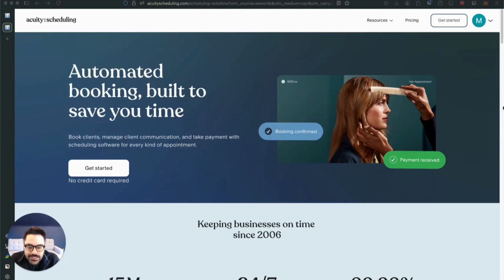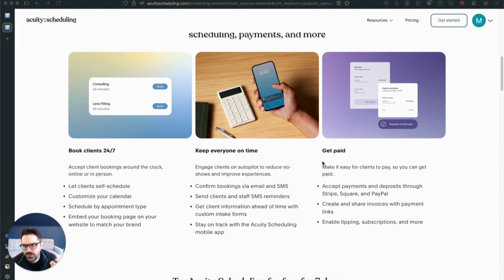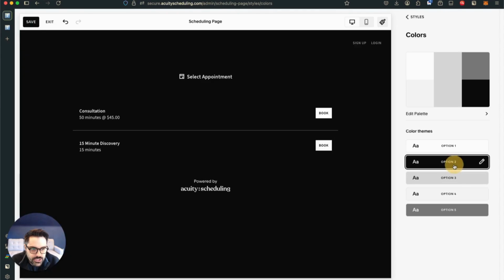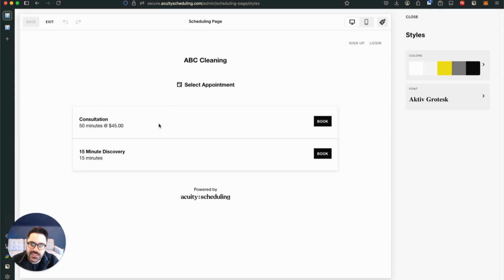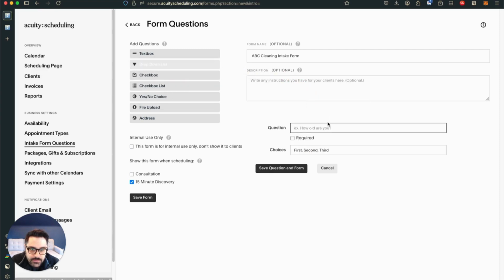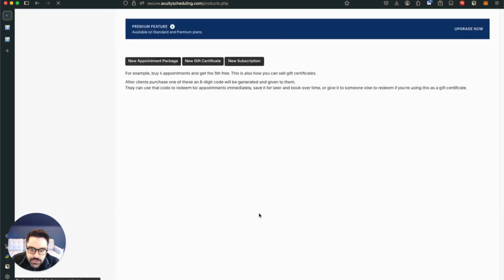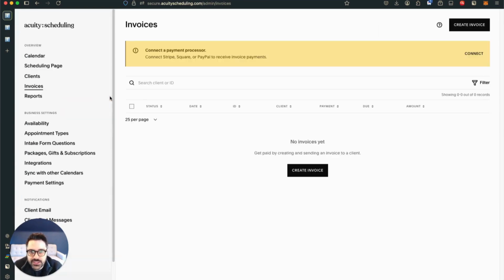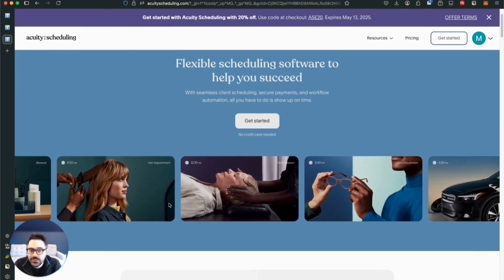Mastering Acuity Scheduling: A Step-by-Step Tutorial for Seamless Appointment Management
Unlock the full potential of Acuity Scheduling with this in-depth tutorial. Whether you're a small business owner, freelancer, or part of a larger team, this guide will walk you through setting up and optimizing your scheduling system to streamline appointments and enhance client satisfaction.

⏱️ Timestamps:
00:00 – Introduction to Acuity Scheduling
01:15 – Creating Your Acuity Account
03:30 – Navigating the Dashboard
06:45 – Setting Up Appointment Types
10:00 – Customizing Availability
13:20 – Integrating with Calendars
16:11 – Conclusion and Next Steps